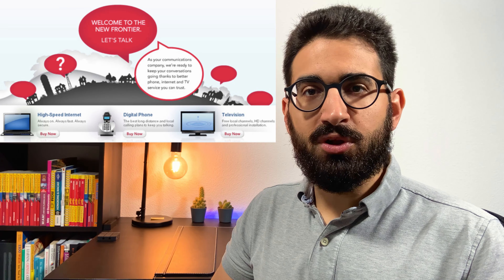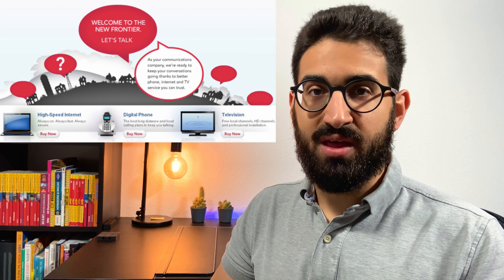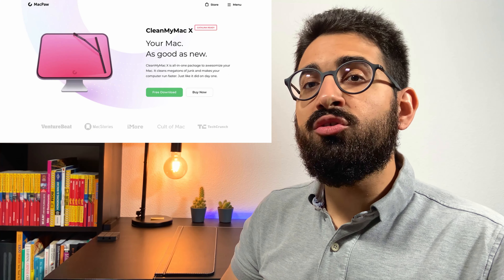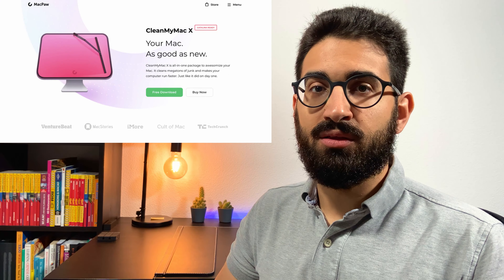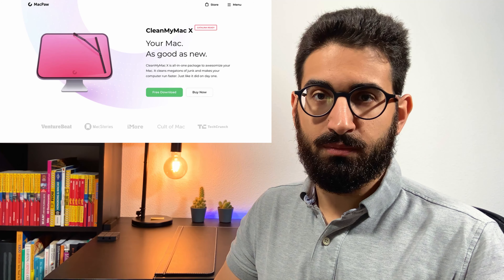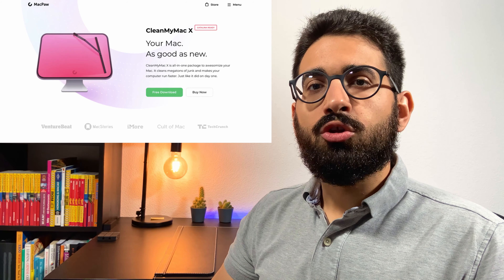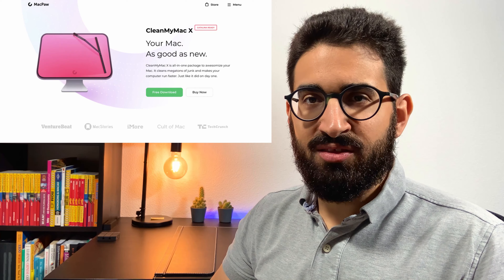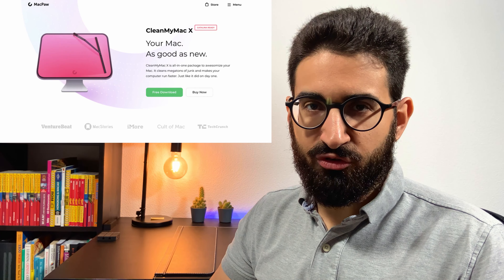Von Restorff Effect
Have you ever visited a website, wanting to purchase an item, but weren’t able to find the right button?

According to the Von Restorff Effect, a cognitive bias, we often remember elements that stand out from their surroundings. The effect suggests that an item that sticks out in a particular setting is more likely to stand out from the rest.